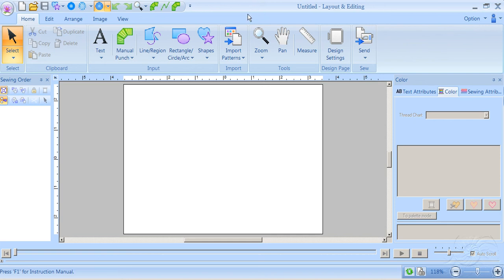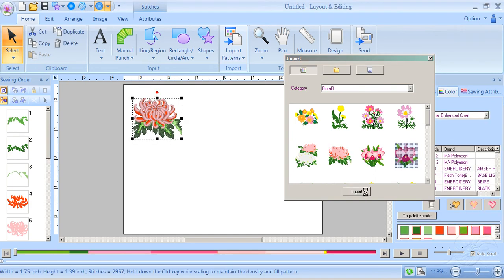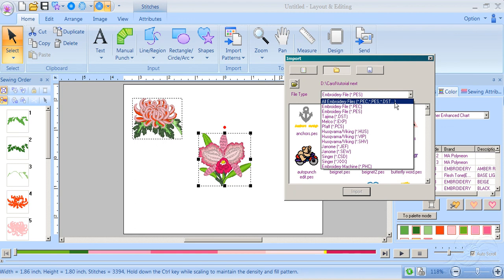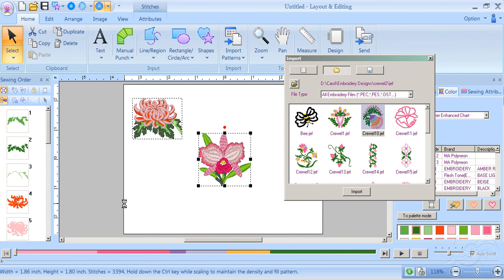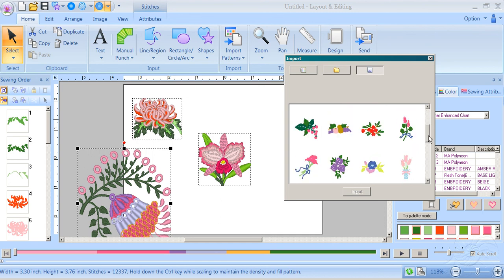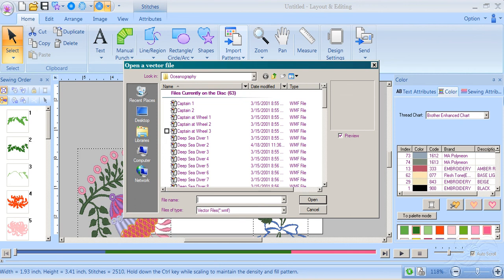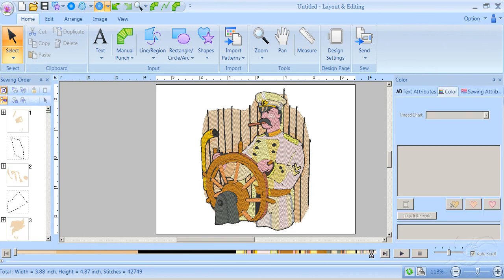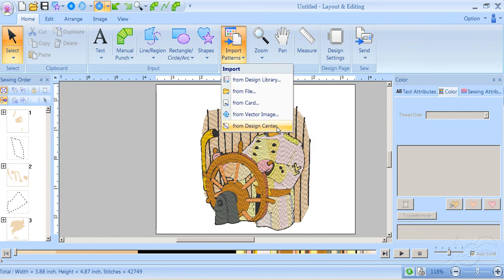IMPORT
How to import multiple embroidery designs in Pe-Design NEXT and how to import designs that are NOT in PES format.